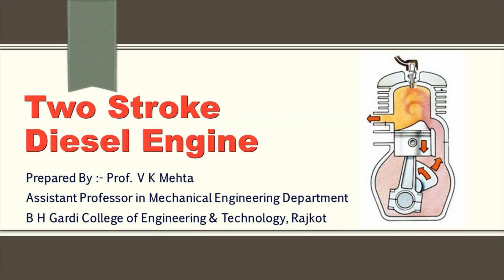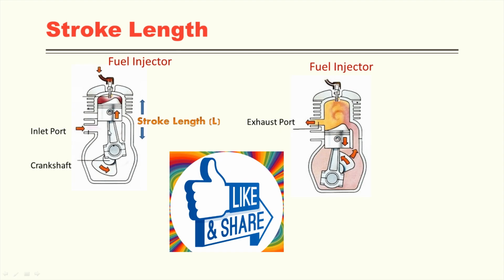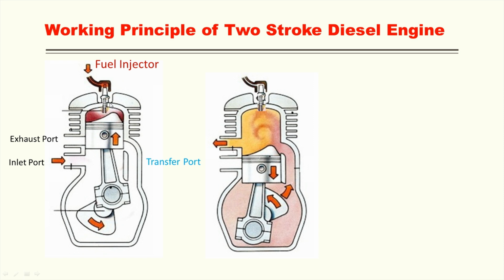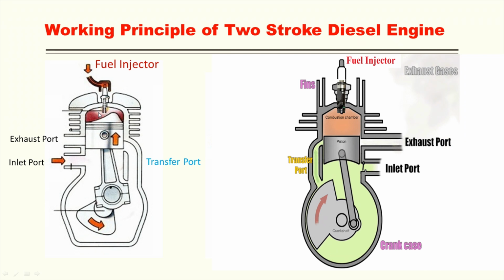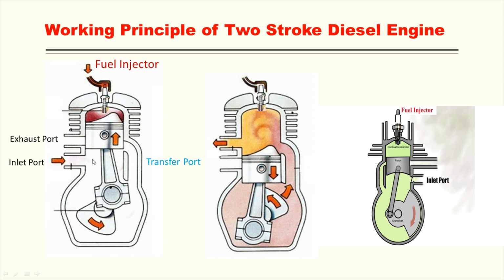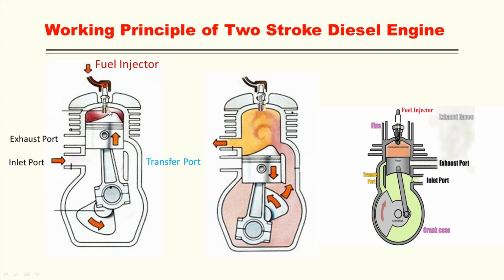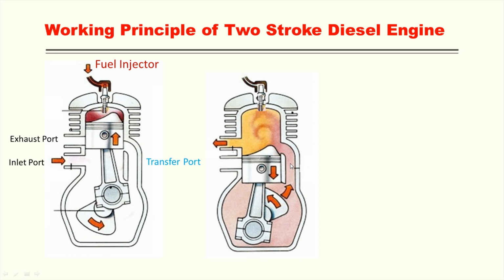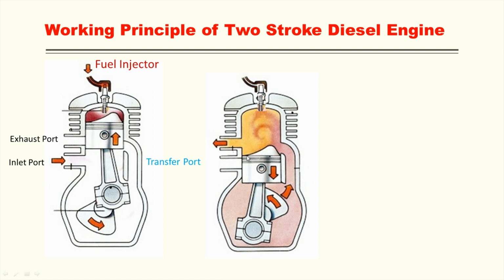How two stroke engine works ? ( diesel engine )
Hello friends,
welcome back to my educational channel - techno education academy
Here, I am explaining the working principle of Two-Stroke Diesel Engine with animation and its application
The all process suction/compression/Expansion and Exhaust process in Two-stroke or one revolution of the crankshaft
two stroke diesel engine - How it works ! (Animation)